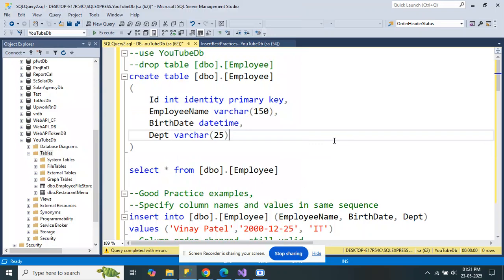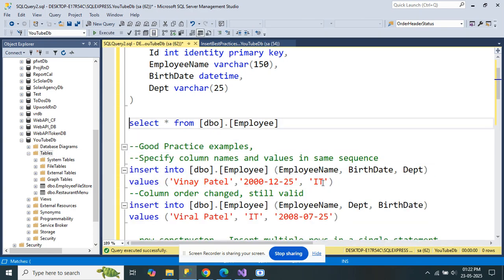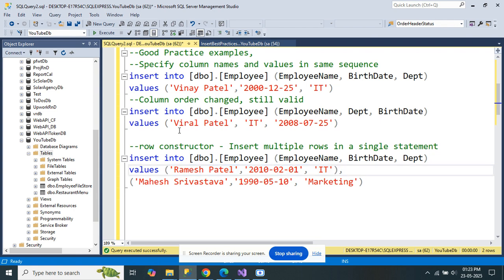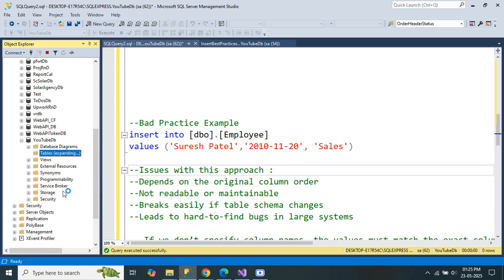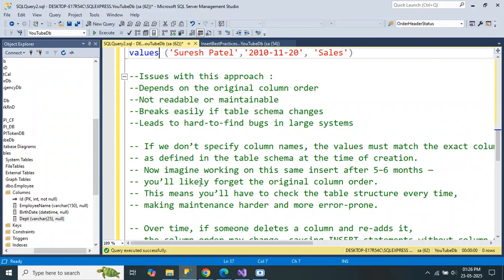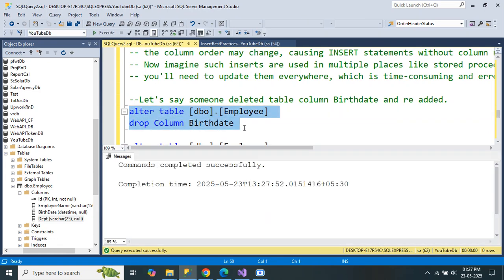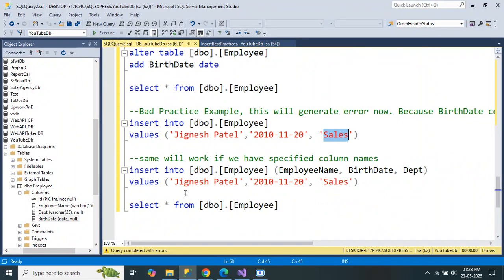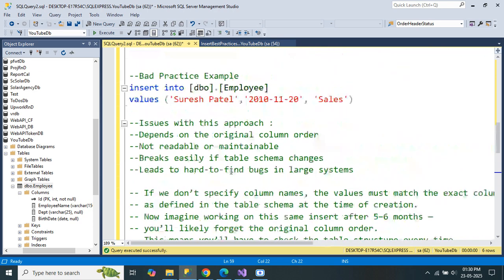SQL best Practices : Insert statement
✨ In this video, I’ll show you the best practices and common mistakes when writing INSERT statements in SQL.

You'll learn:
Why you should always specify column names in your INSERT queries
What happens when you don’t – and why that can be dangerous
How to use row constructors for inserting multiple rows
Real-world example of how schema changes can break unsafe inserts

✅ Whether you're a beginner or brushing up your SQL skills, these tips will help you write cleaner, safer, and more maintainable queries.

📌 Watch till the end for pro tips on working with stored procedures and long scripts.